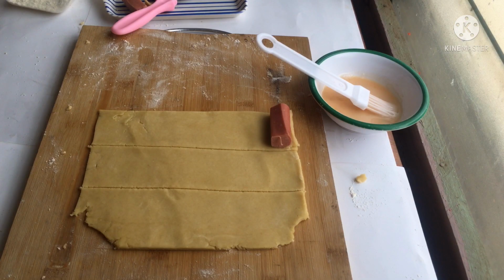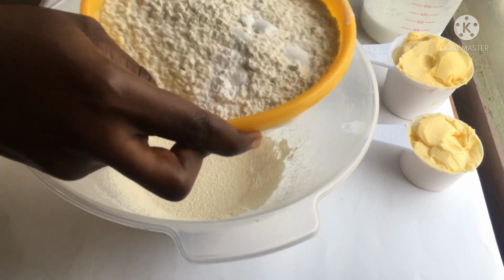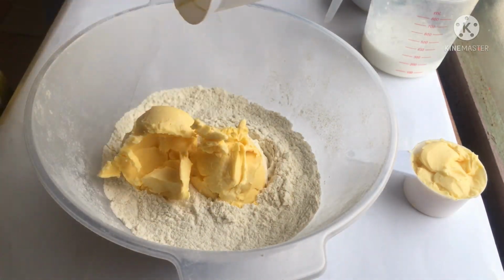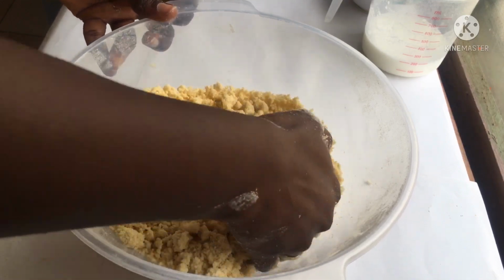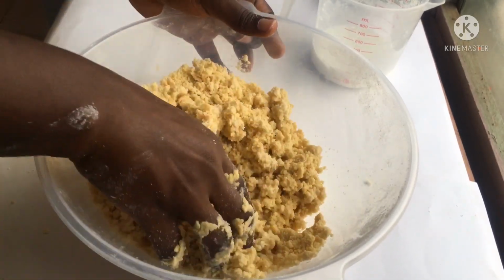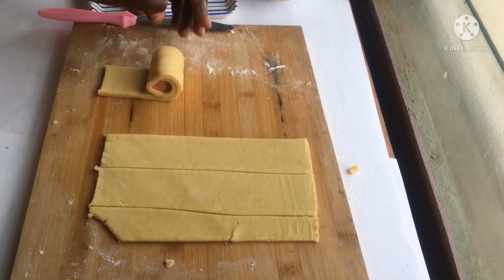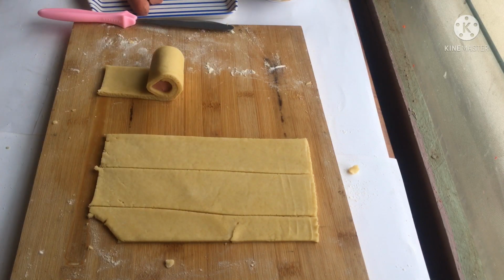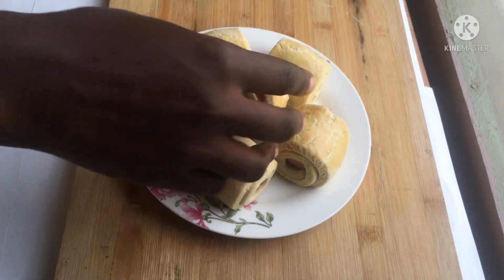I CANT BELIEVE THIS IS SO EASY TO MAKE! HOW TO MAKE SAUSAGE ROLLS (THE PERFECT SAUSAGE ROLLS RECIPE)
All you need to create this delicious recipe are;
Flour - 3cups
Cold margarine/butter (1/14cups)
Cold milk (till a dough is formed )
Salt ( don’t use it if you are using salted margarine or butter)
Baking powder (1tbsp)
The best way to prepare sausage rolls in Ghana 🇬🇭